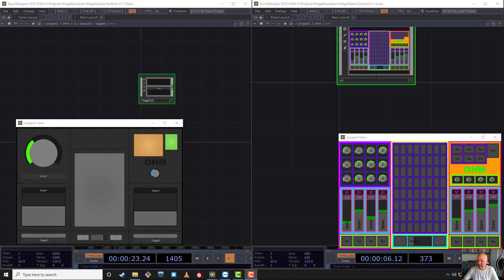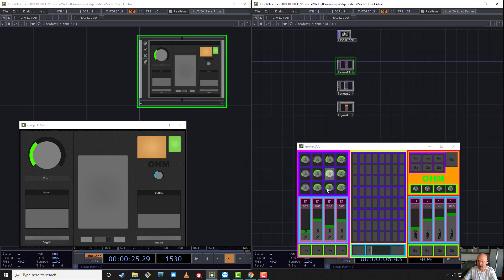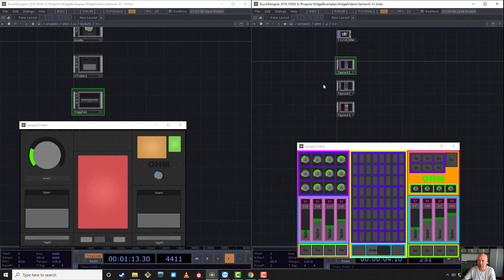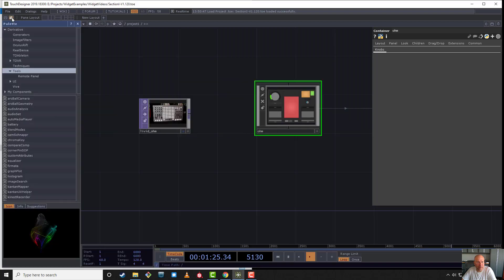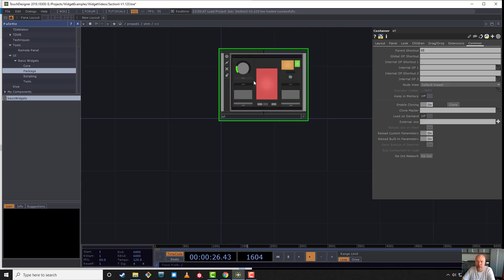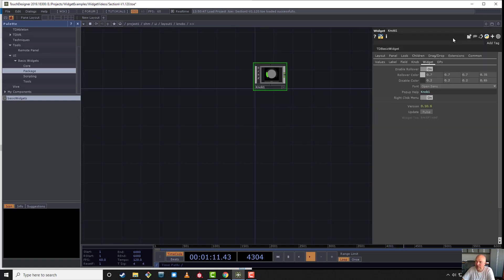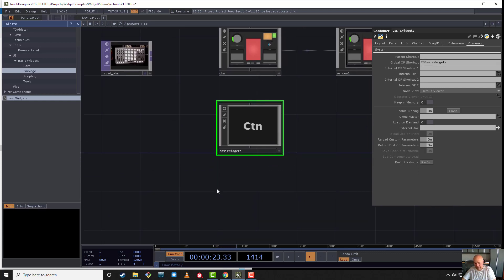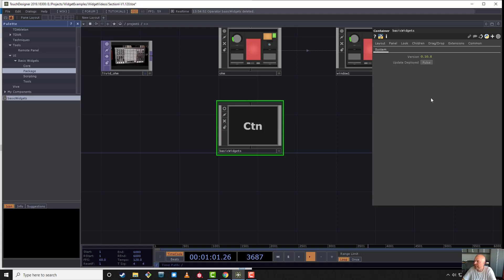Widgets Part 6: Updating Widgets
This video describes how to use the Widget Update System. We will update the Widget package used in Part 5 to a more current set of Widgets to use over the next few videos.
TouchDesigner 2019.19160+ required